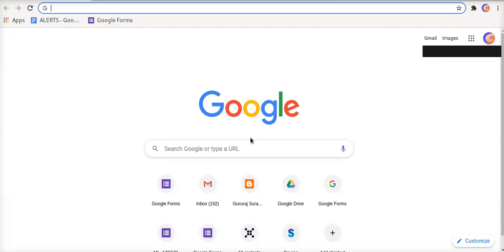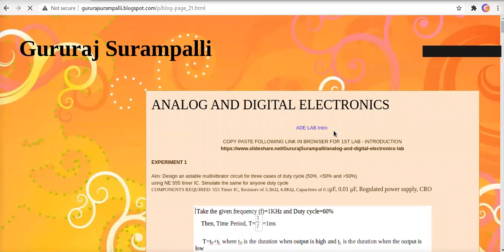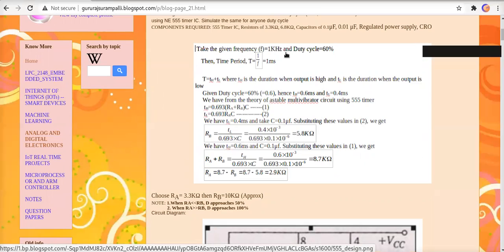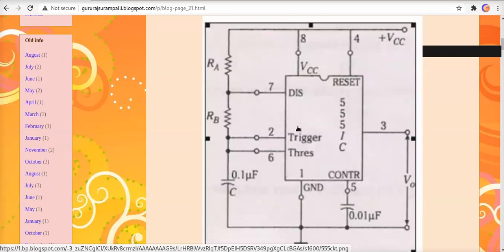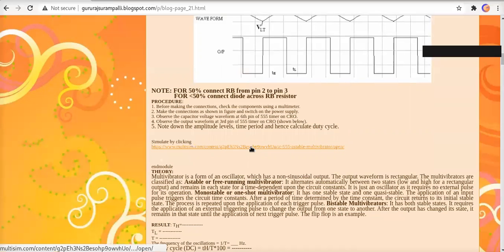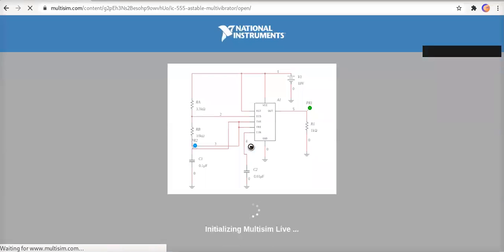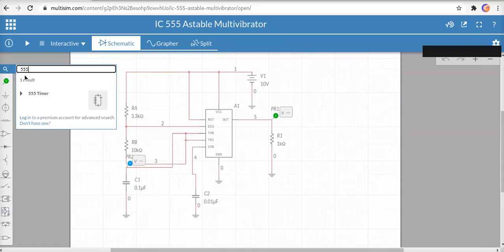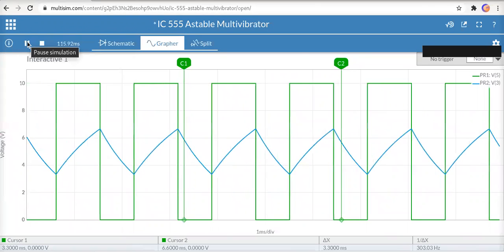Steps to execute ADE experiments on Multisim Online- IC 555 Timer Astable Multivibrator circuit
Multivibrator is a form of an oscillator, which has a non-sinusoidal output. The output waveform is rectangular. The multivibrators are classified as: Astable or free-running multivibrator: It alternates automatically between two states (low and high for a rectangular output) and remains in each state for a time-dependent upon the circuit constants. It is just an oscillator as it requires no external pulse for its operation.